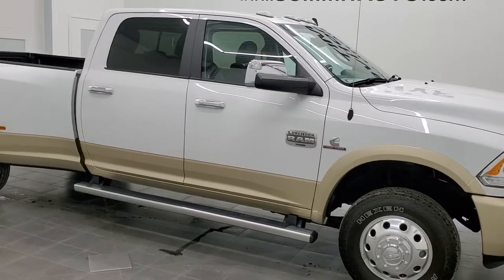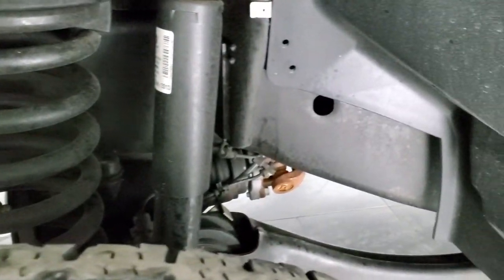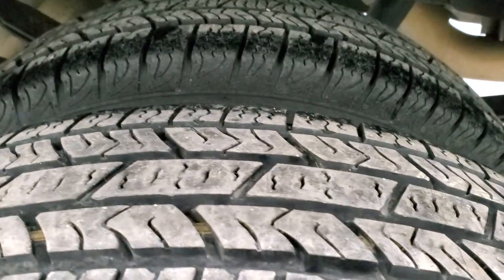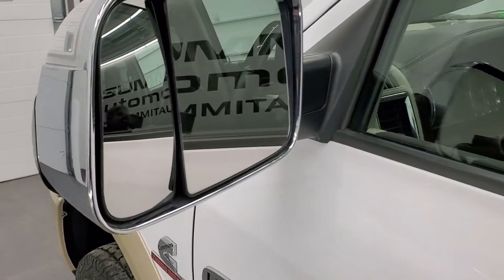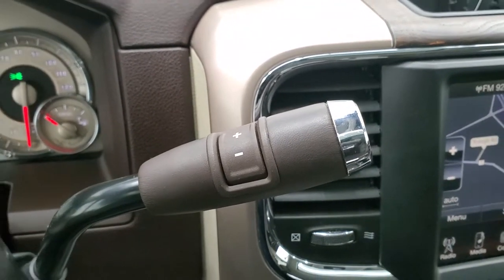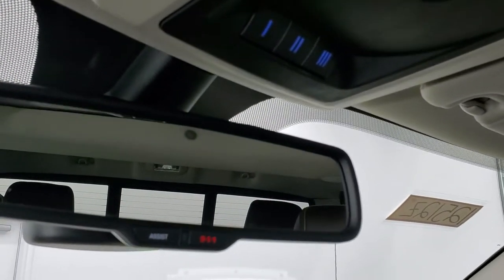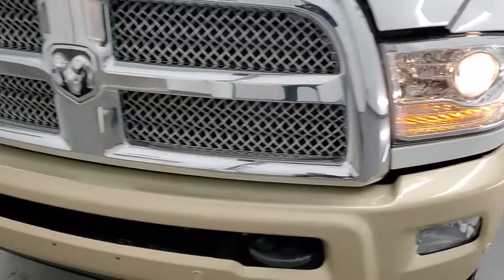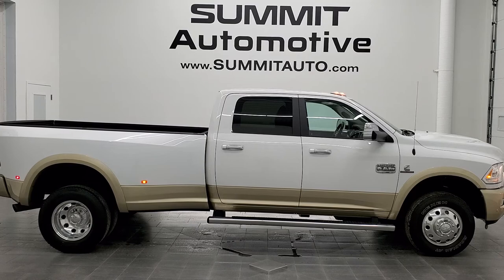2016 RAM 3500 LARAMIE LONGHORN HO CUMMINS DIESEL AISIN WALKAROUND OVERVIEW REVIEW 12512Z SOLD!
This 2016 RAM 3500 CREW LONG DUALLIE HIGH OUTPUT CUMMINS DIESEL LARAMIE LONGHORN WITH THE AISIN TRANSMISSION IN BRIGHT WHITE OVER WHITE GOLD FOR SALE IN FOND DU LAC OSHKOSH WISCONSIN 54935 is the vehicle we did walk around review of today.

Thank you for checking out this video of this 2016 RAM 3500 CREW LONG DUALLIE HIGH OUTPUT CUMMINS DIESEL LARAMIE LONGHORN WITH THE AISIN TRANSMISSION IN BRIGHT WHITE OVER WHITE GOLD FOR SALE IN FOND DU LAC OSHKOSH WISCONSIN 54935

STOCK: 12512Z
PRICE: $61,991
MILES: 63,761
MAKE: RAM
MODEL: 3500
VIN: 3C63RRKL0GG346318
LOCATION: FOND DU LAC OSHKOSH WISCONSIN, 54937 TRUCKS ON 41

1 OWNER! CLEAN TITLE HISTORY! 6.7 Liter High Output Cummins Diesel, Full Four Door Crew Cab, Long Box 8 Foot Longbox, Dual Rear Wheel Dually DRW, Laramie Long Horn Package, 6 Speed Aisin Heavy Duty Automatic Transmission with Optional Manual Tap Shift, Turn Dial 4x4 Four Wheel Drive 4WD, Factory GPS Navigation System, Power Sunroof Moonroof Sun Roof Moon Roof, Reverse Backup Camera Rearview Camera, Cargo Camera Rear View Box Camera, Non Smoker, Dual Power Air Conditioned Ventilated and Heated Seats, Brown Leather Seats, Bucket Seats, Memory Driver's Seat, 2nd Row Heated Seats, Full Towing Package with Receiver Trailer Hitch, Wiring and Transmission Cooler Tow Package, Factory Brake Controller, Factory Exhaust Brake, Fold Up Tow Mirrors, Heat Power Mirrors, Power Fold in Power Mirrors with Built-in Directional Signals, Electronic Stability Control Traction Control ESC, Nexen Roadian HTX LT235/80 R17 Tires, Polished Aluminum Rims Premium Wheels, Four Wheel Disc Brakes, 3.73 Gears with Anti-Spin Differential, Factory Chromed Stepbars, Spray-in Bedliner, Bedrail Covers, Clearance Lights, Fog Lights, LED Bed Lighting, LED Running Lights, Projector Lamp Headlights, Sonar with Front and Rear Bumper Sensors, Locking Tailgate, Chrome Trimmed Grill, Chrome Trimmed Mirrors, AM / FM Radio Tuner, Sirius/XM Satellite Radio Capabilities Sirius / XM, CD Player, Uconnect 8.4AN System 8.4 Inch Touchscreen with AM/FM/BT/ACCESS/NAV, 7-Inch Multi-View Display, Alpine Premium Audio Sound System, 911 Assist System, U Connect Hands Free Bluetooth Hands-Free Phone System Blue Tooth, Auxiliary MP3 Jack Portable Audio Connection, Factory Subwoofer, SD Card Slot, USB Jack Portable Audio Connection, Enter-N-Go System Keyless Entry System, Keyless Entry with Factory Remote Start, Push Button Start, Power Sliding Rear Window Rear Window Defroster, Adjustable Height Seatbelts, Driver and Passenger Front Air Bags, L.A.T.C.H. Child Safety System, Side Curtain Air Bags SRS Safety Restraint System, Woodgrain Trimmed Heated Steering Wheel with Multi-Function Steering Wheel Controls, Homelink System with Three Programmable Buttons for Garage Doors, Lighting Systems & Security Systems, Compass, Outside Temperature Display and Mileage Display, Dual Multi-Zone Climate Control , Power Adjustable Pedals, Loadfloor Boot Tray, Storage Compartment Under Rear Seats, Woodgrain Dash And Door Trim, Air Conditioning AC, Cruise Control, Power Locks, Power Windows, Tilt Steering Wheel, Automatic Headlights Autolamp, 115V / 150W Auxiliary Power Outlet, Bright White Clearcoat over Gold two tone paint scheme! This is one of the sharpest 2016 Ram 3500 crewcab longbox duallie diesel trucks on our lot! Make your move before this super clean 4wd is gone!

STOCK: 12512Z
PRICE: $61,991
MILES: 63,761
MAKE: RAM
MODEL: 3500
VIN: 3C63RRKL0GG346318